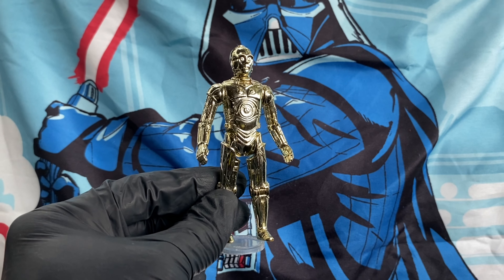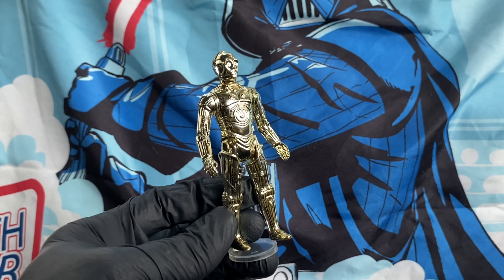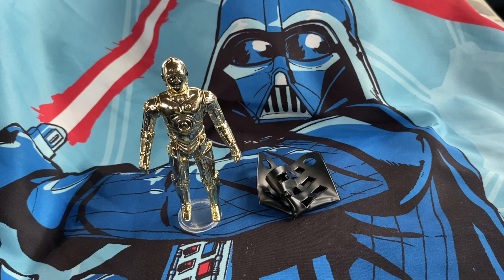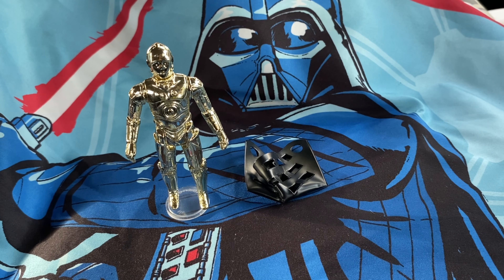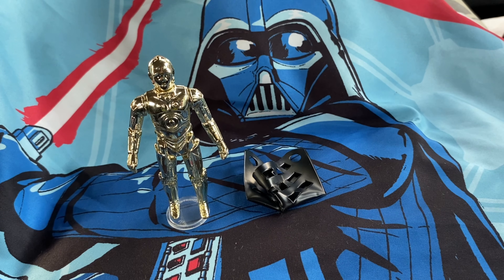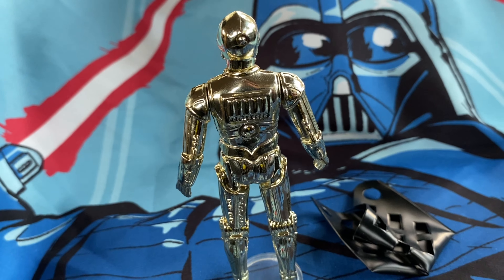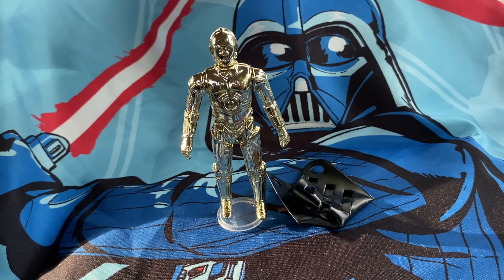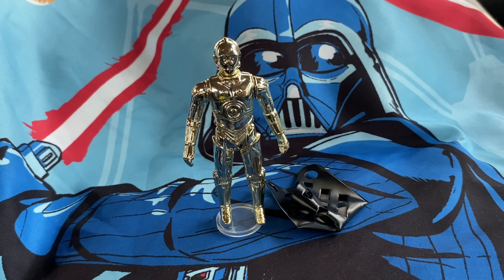I learned something new about the removable limbs C-3PO!